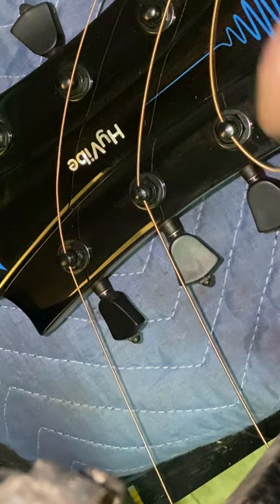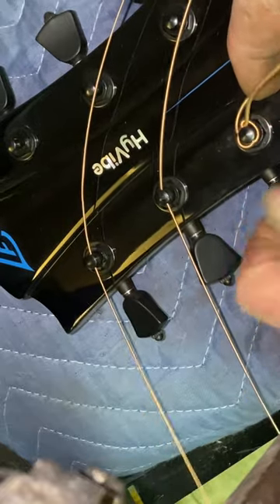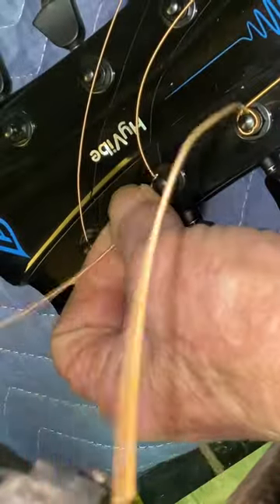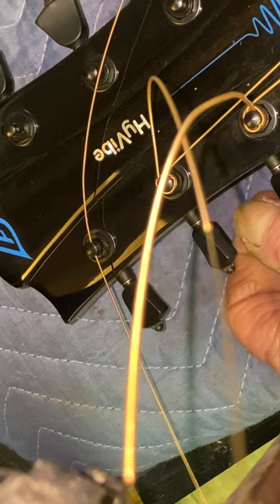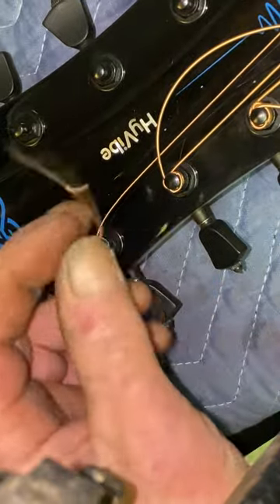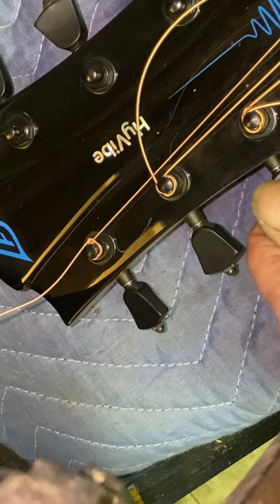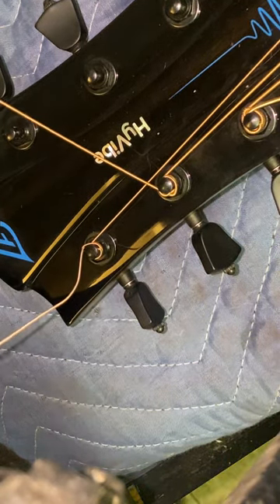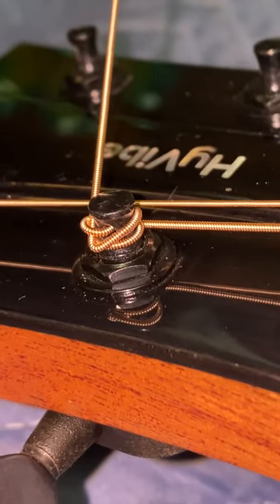Guitar string lock knot.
Demonstrating knotting  guitar strings on the machine head.
I only list and sponsor products that I Like and that I use almost Daily.

New Equipment:
TZ Studios X3 Cond.Mic for in Studio
Equipment:
Dash and Body Cams:
Rexing 4k Dash
Rexing V2 Exterior:Interior:Back
Rexing P1 1080P
Camm Pro 1296P

Music instrruments:
LAG Model 30 -
Cordoba C7-CE
Mogabi 100 now they have the Model-200
Journey Inmstruments Traveler Carbon Fibre
GTRS S800 Electric - digital

Music Equipment:
Picks :  Usually none but when I do.
There are so many.  Get a variety pack. See what you like.

** Mics:
iPhone/iPad Microphone
Shotgun Mic
FiFine - podcast USB mic
Movo LV8-C XLR Lavalier Cardioid
  Web Cams:
Besides iPhones and iPads.
My best favorite: NexiGo Web Cam 4K with Zoom
Works OK for on Budjet :Amcrest 1080P Webcam

Lighting:  There is lots opf inexpensive lighting out there.
Curently: NEEWER Dimmable 5600K USB LED

Mixer : Pyle PMXU83BT 8 channel
Pyle PMX7BU 3 channel

Looper : Boss RC-300

Room Monitor is an old Analog Sound Bar from 2016.